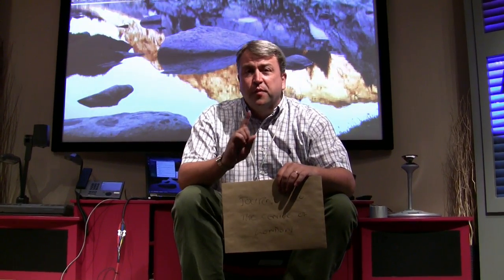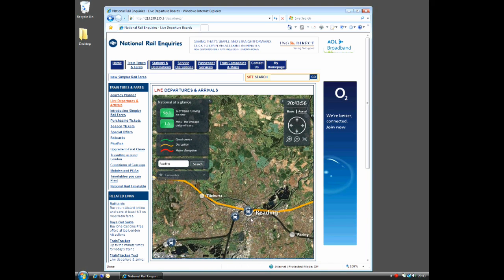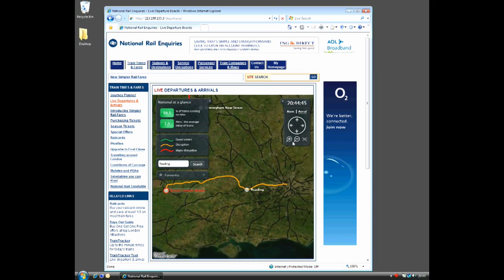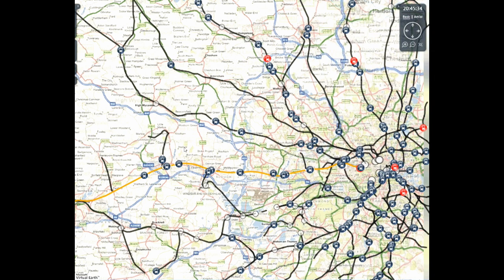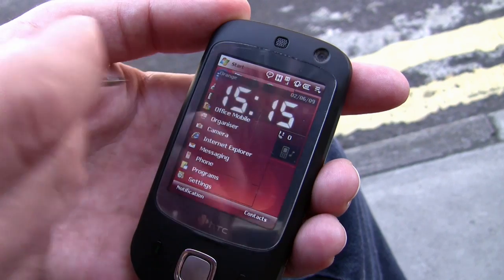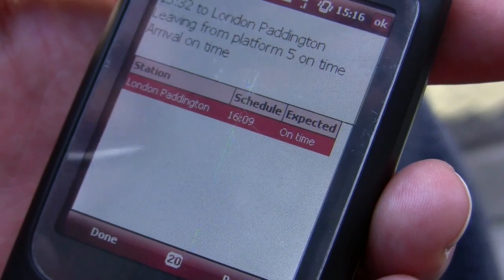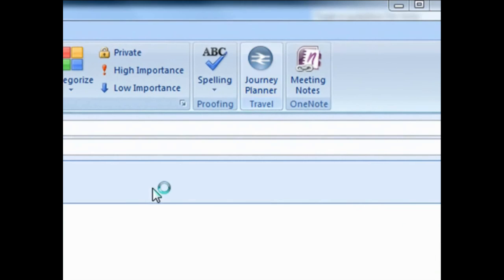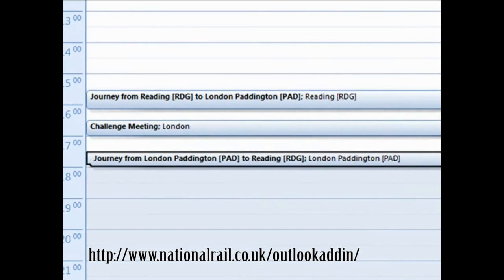Cool Technology, Cool Projects - National Rail Enquiries Proof of Conncept Project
To demonstrate the National Rail Enquiries Proof of Concept Project, Geoff Hughes sets Mark Bloodworth and David Gristwood a challenge . . . .